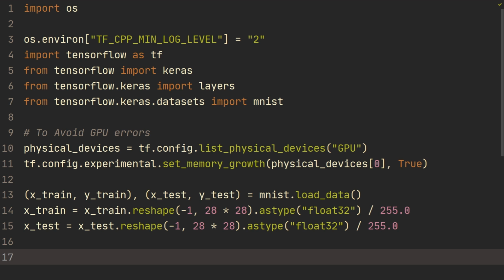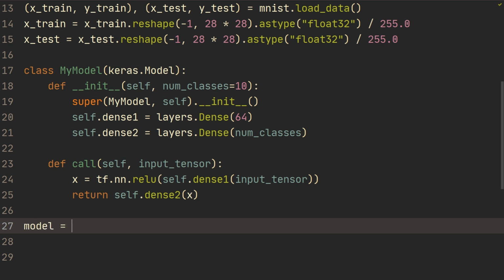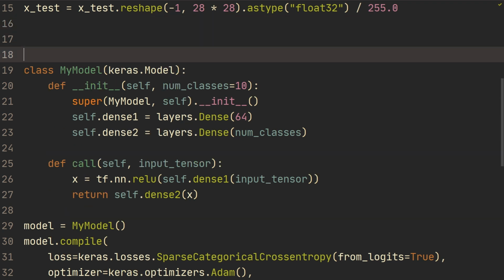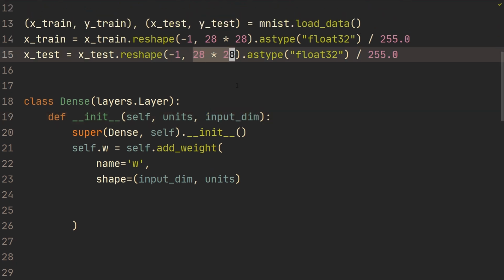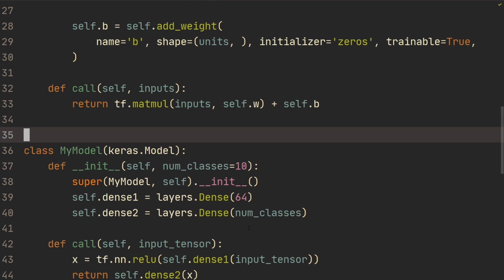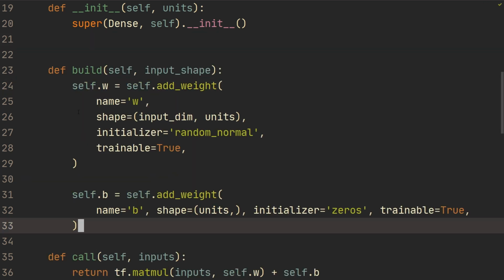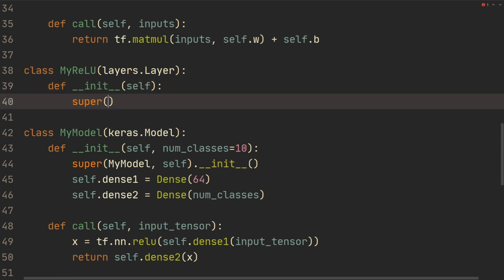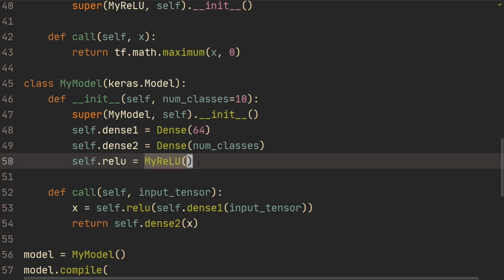TensorFlow Tutorial 9 - Custom Layers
In this video I show how to go one level deeper and not only do model using subclassing but also build the layers by yourself. Specifically we're building a very simple model consisting of dense layers and relu and our goal is to build the dense and relu layers by yourself and show the general structure of building custom layers.

💻 My Deep Learning Setup and Recording Setup: